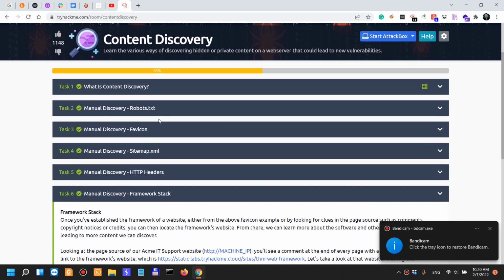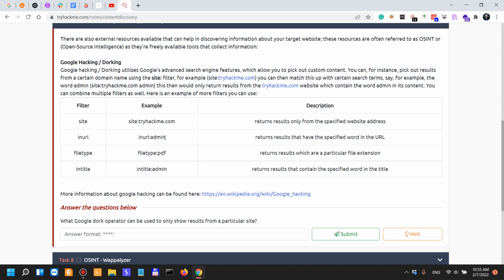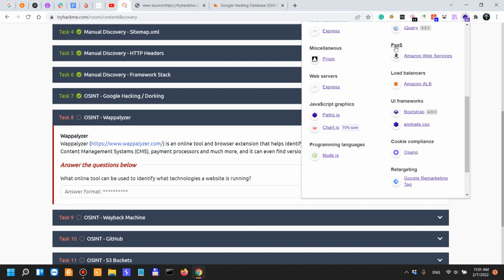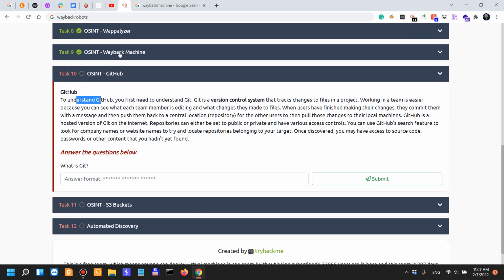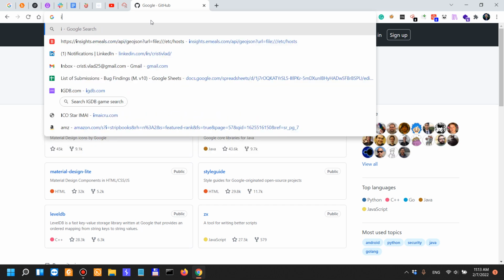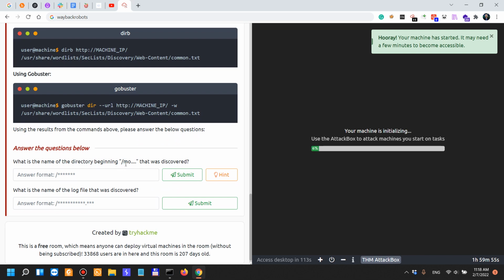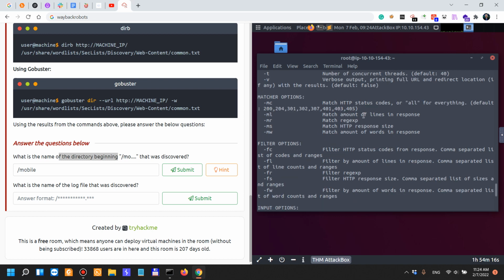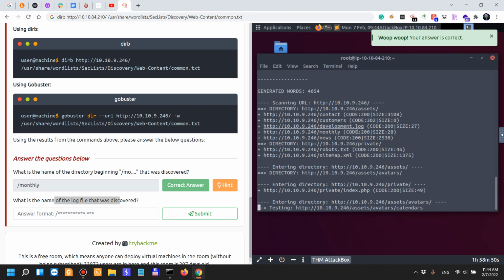Content Discovery - Part 2 - Jr. Penetration Tester [Learning Path]